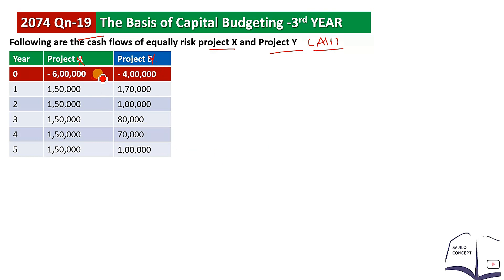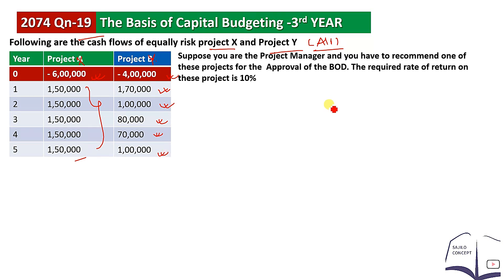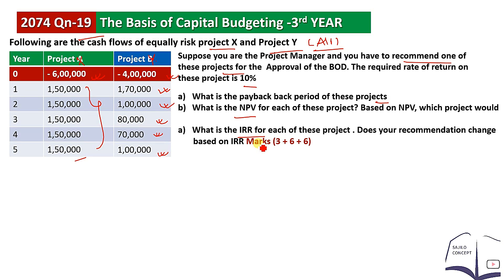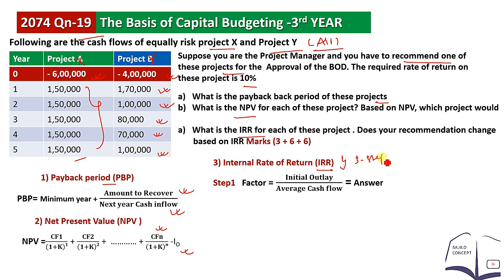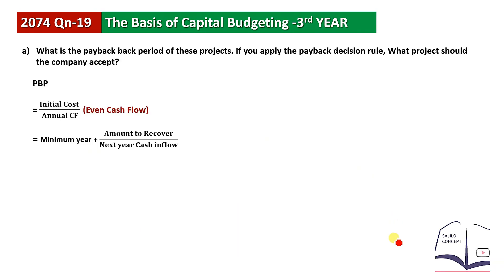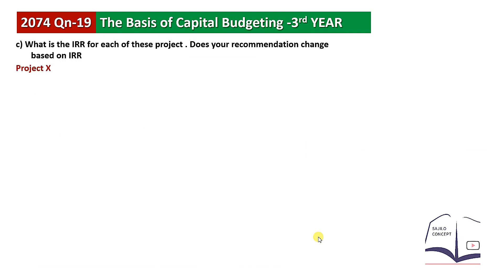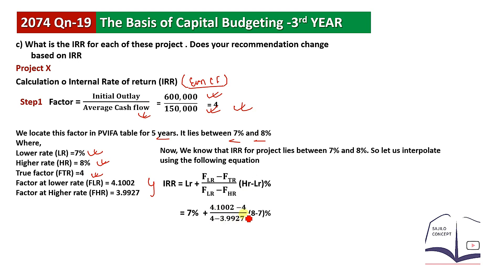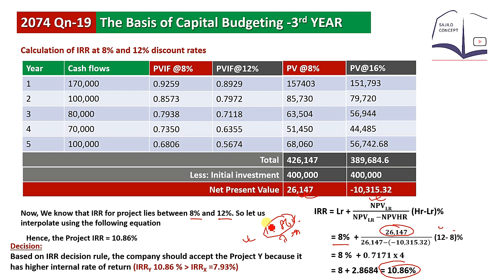BBS 3rd Year Finance Old Course | Chapter 08 🏆🏆 Capital Budgeting 🎯🎯 2074 TU Solution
n this video, I provide comprehensive solutions to the 2074 TU exam problems related to Capital Budgeting for BBS 3rd Year Financial Management. You will learn how to effectively approach and solve these numerical problems with detailed explanations of the key concepts involved.

📌 What’s Covered:

Overview of Capital Budgeting principles
Step-by-step solutions for the 2074 TU numerical problems
Important formulas used in capital budgeting decisions
Practical insights for evaluating investment projects
This video is an essential resource for BBS 3rd Year students aiming to master the Capital Budgeting chapter and prepare thoroughly for their exams.